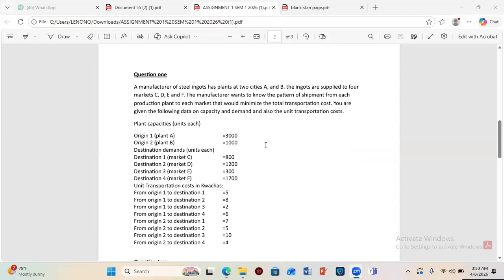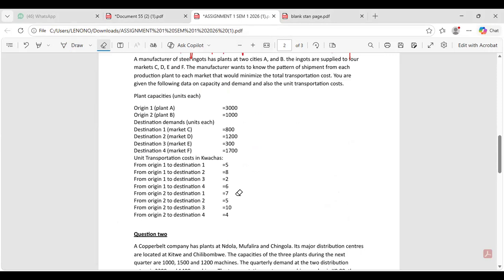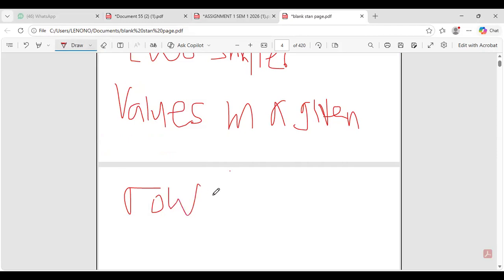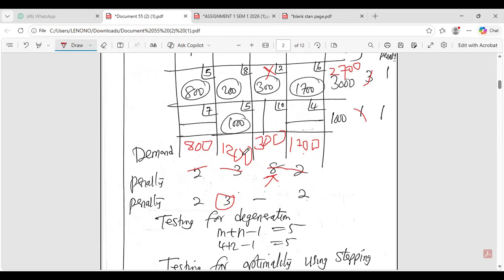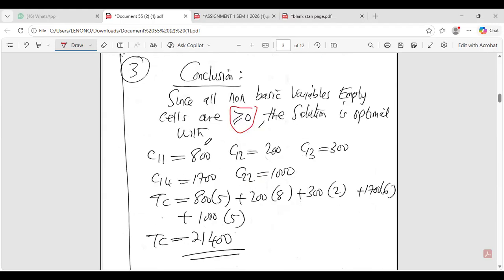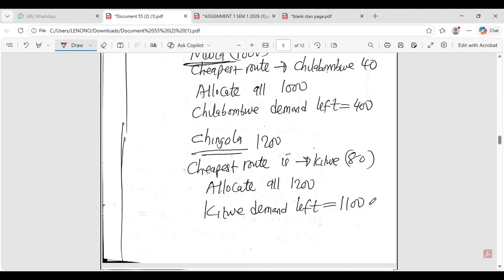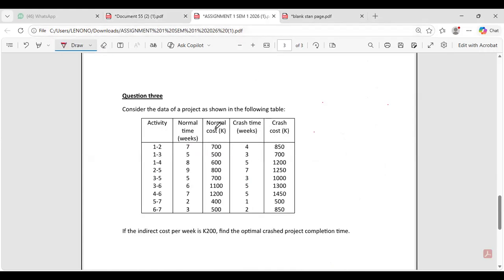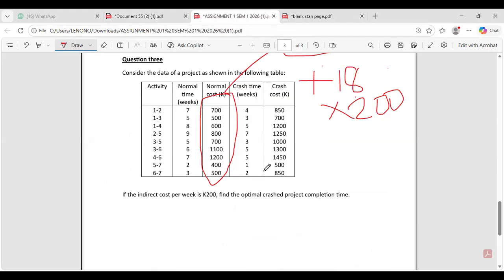optimization and decision modelling